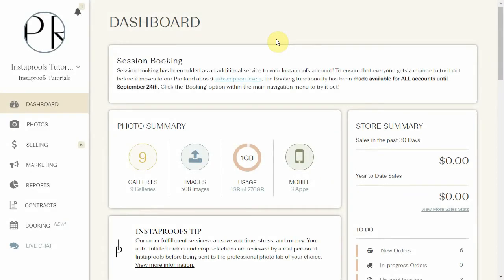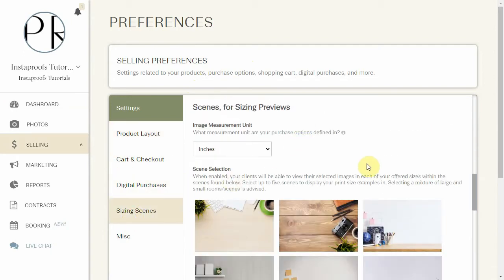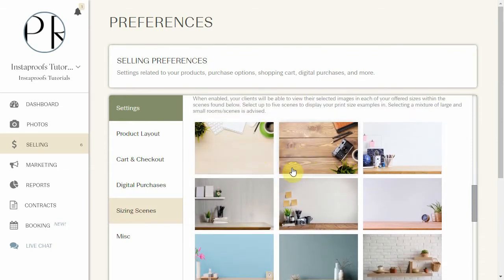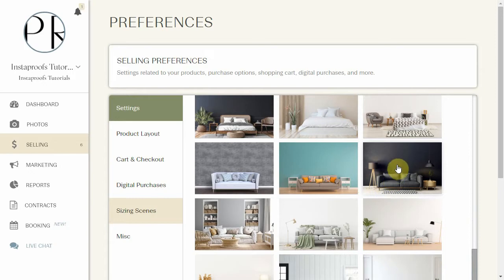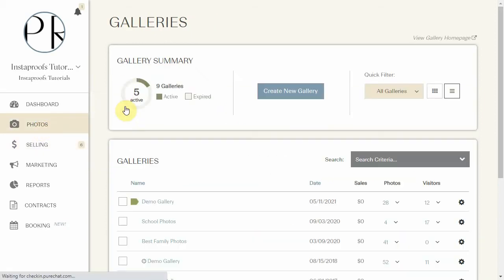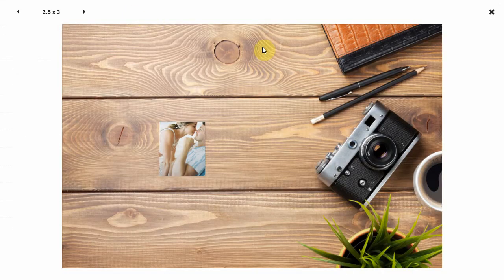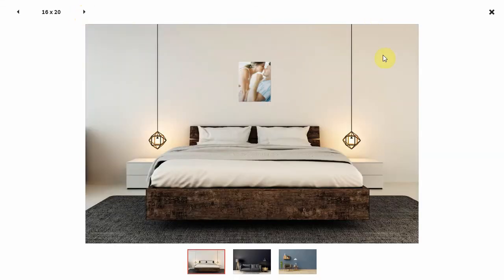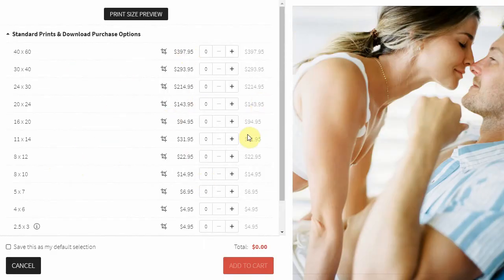How to: Print Size Previews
In this tutorial we go over how to select the scenes for the print size preview functionality, and we also show what your clients will see after those scenes have been selected.